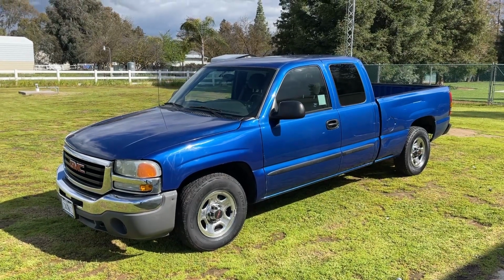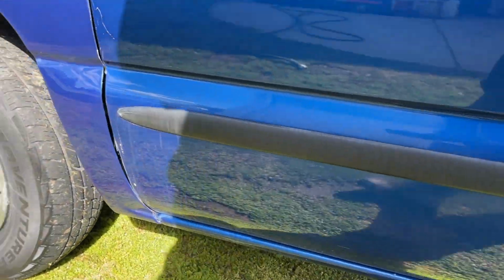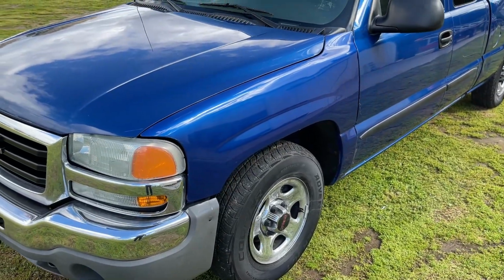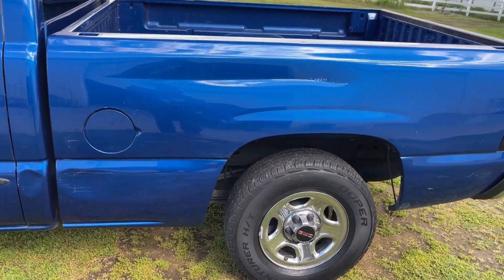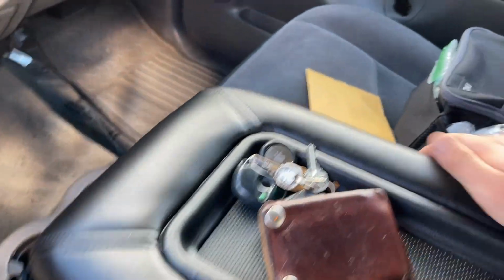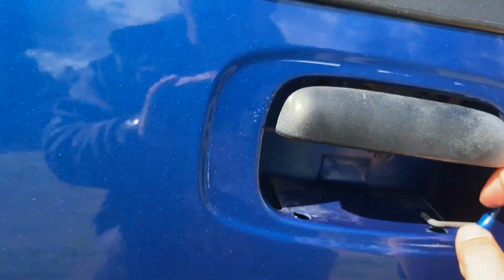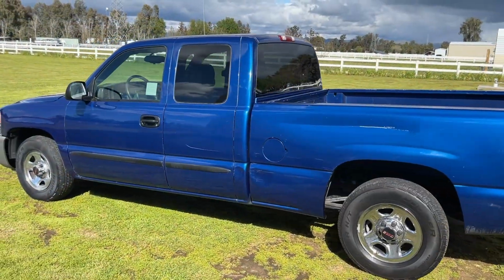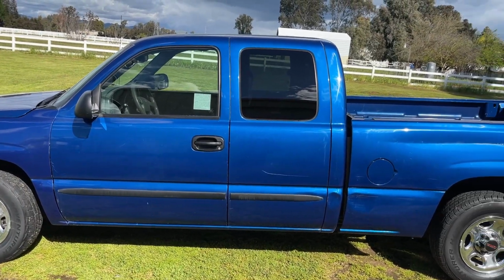2004 GMC Sierra - The New Junk Truck